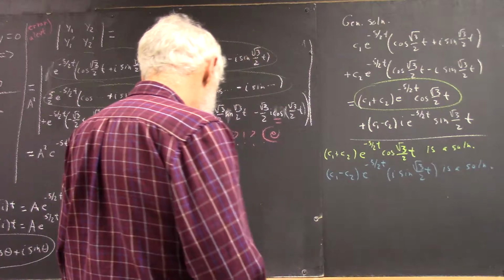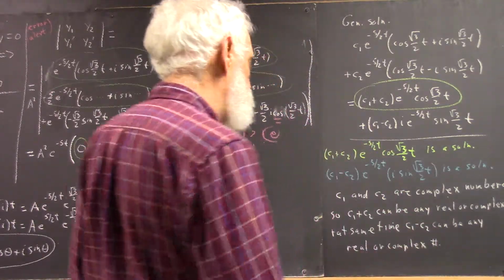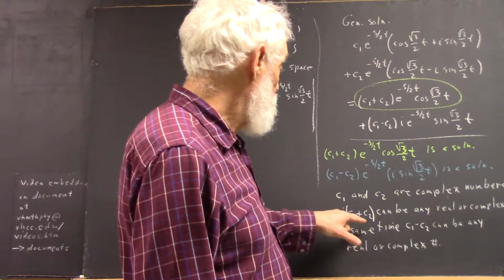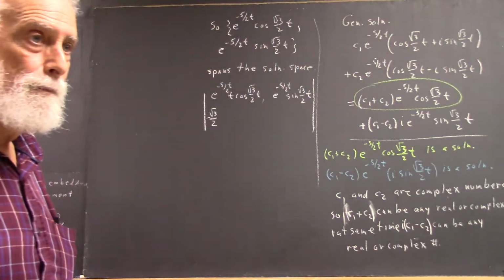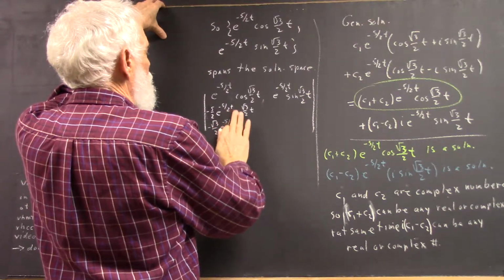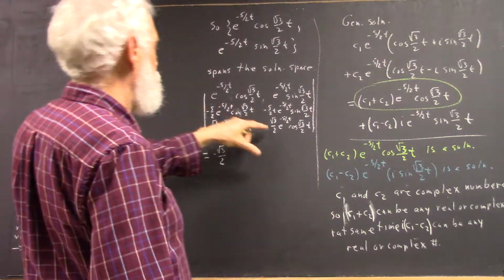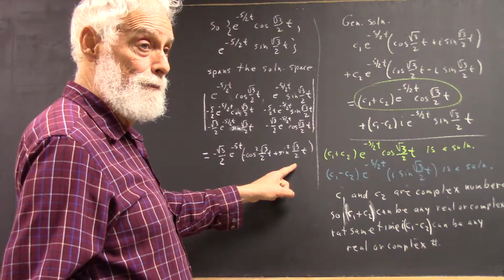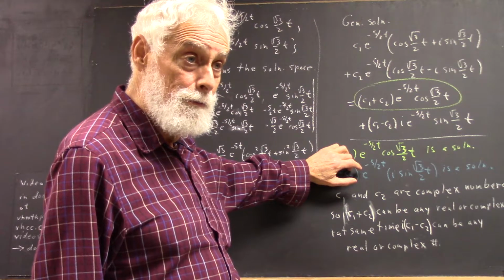dagdiff 1547 complex valued soln so constants complex result is linearly independent real and imagi